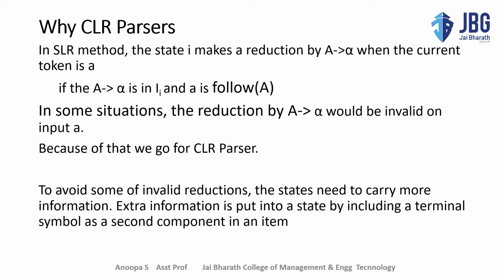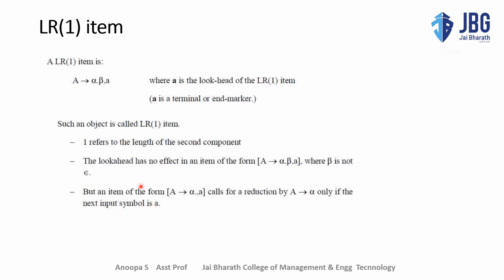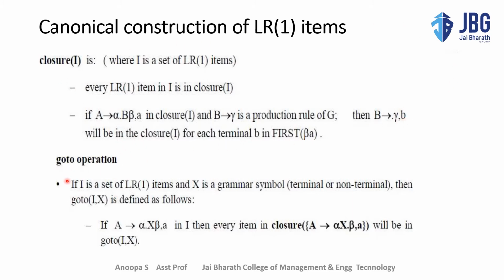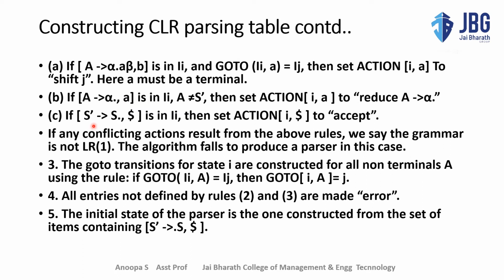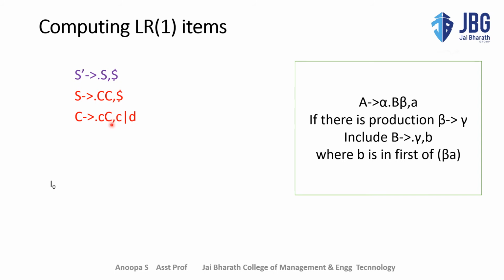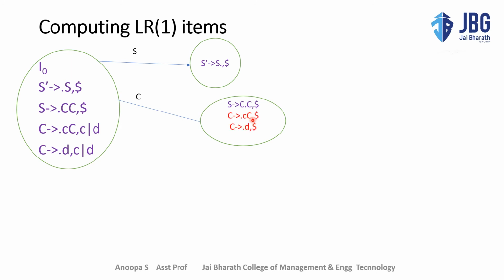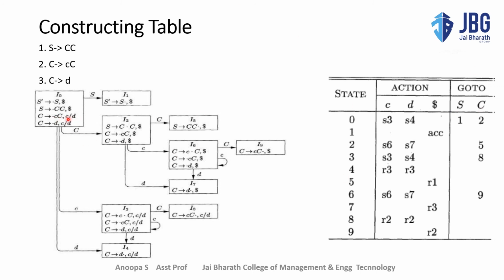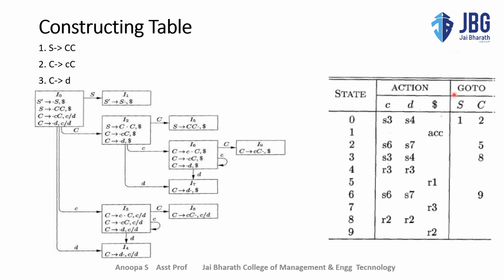CLR Parser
This tutorial explains the difference between LR Parsers and CLR Parsers. It also describes generation of CLR Parsing table. For better understanding of tutorial go through the tutorial on LR Parsers before watching this tutorial.